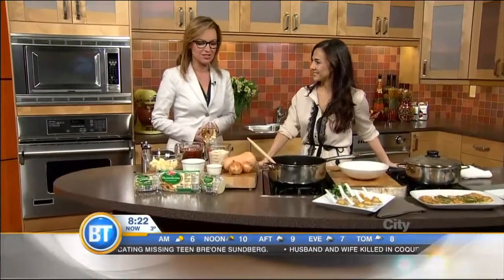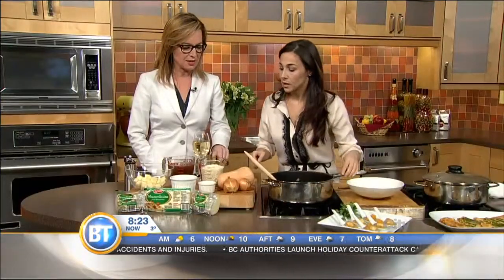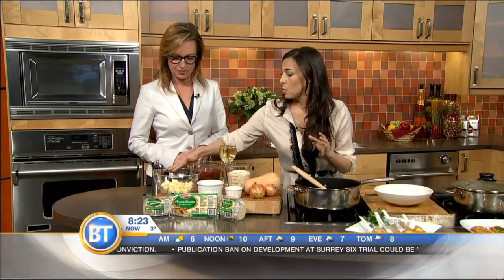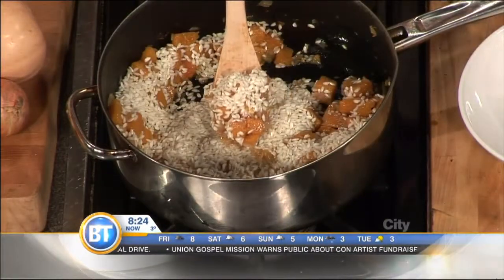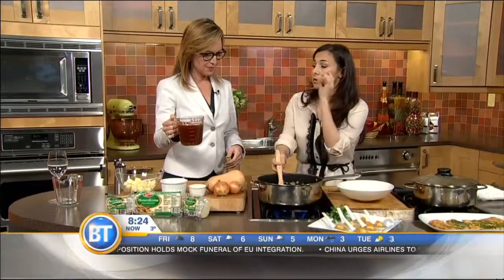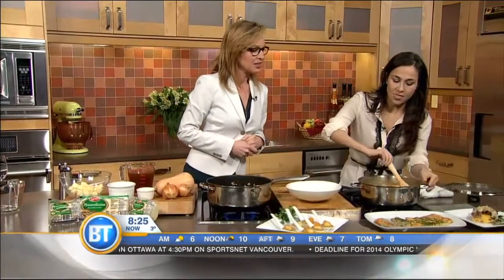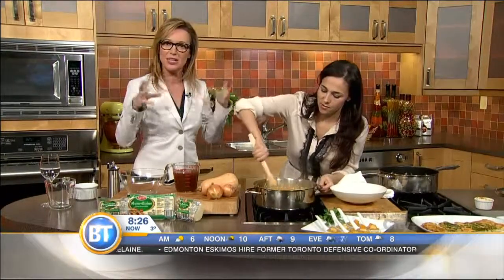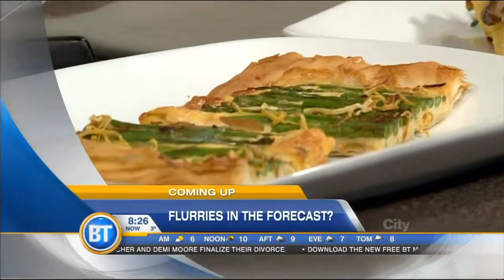BT Vancouver: Holiday Comfort Food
Just in time for the chilly weather, we're in the kitchen with chef Sabrina Tutino as she whips up some delicious Cheesy Pumpkin Risotto.